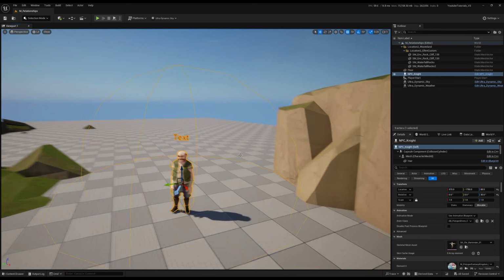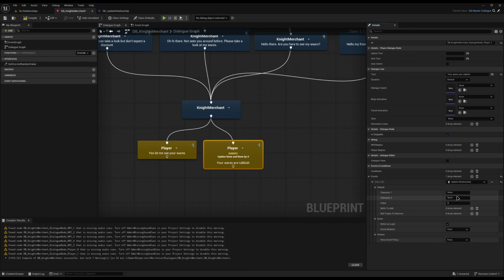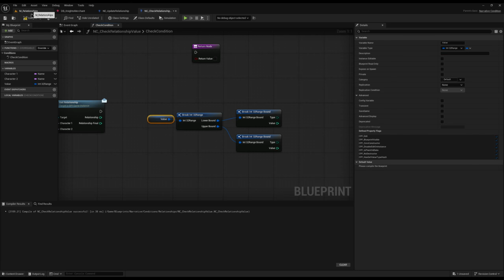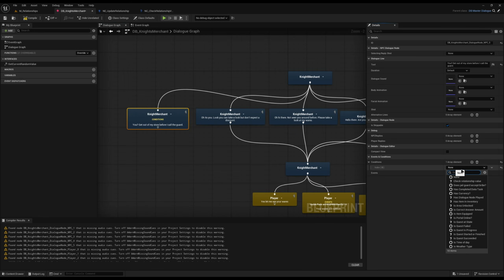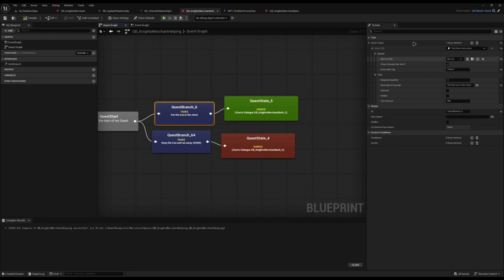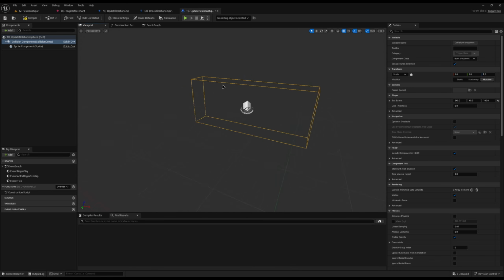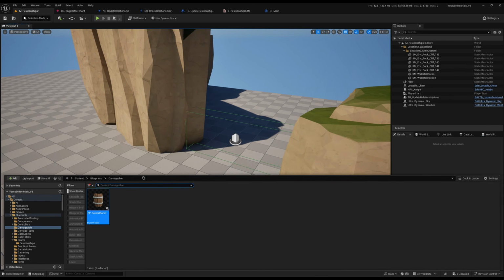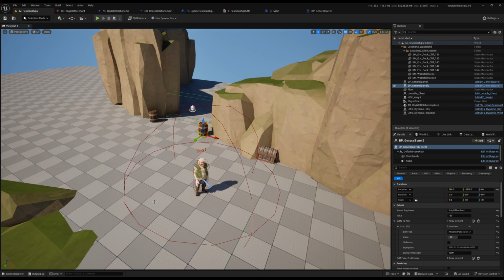Creating a Relationship System in UE5: Part 3 - Usage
In this third video of my relationship system mini-series for Unreal Engine 5, I show how to practically use the system in gameplay. I demonstrate how relationships affect dialogue (compliments, insults), quest outcomes, access to restricted areas, and even consequences like destroying something an NPC owns. All actions dynamically update the NPC's relationship with the player. This system adds emotional depth and player consequences to any project.

🔷 What you'll learn in this video:
✅ Setup of a basic hide and seek system
✅ Unreals EQS System
✅ State Trees

🔷 My Setup:
👉 OS: Manjaro Linux
👉 CPU: AMD Ryzen 9 9950X × 32
👉 GPU: Nvidia GeForce RTX 3090 24GB
👉 RAM: 128GB
👉 Headphones: Audio Technica ATH-M50X
👉 Mic: Audio Technica AT2020
👉 DAC: Behringer UMC22

🔷 Chapters:
0:00 - Intro
0:00 - Dialogue
0:00 - Update relationship
0:00 - Check relationship
0:00 - Quests
0:00 - Patreon
0:00 - Area blueprint
0:00 - Damage changing
0:00 - Result
0:00 - Outro